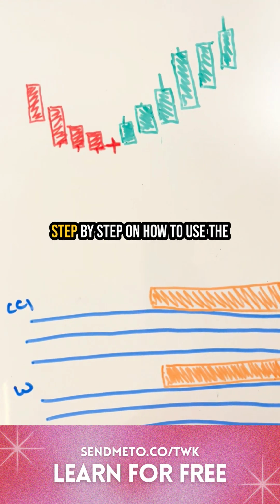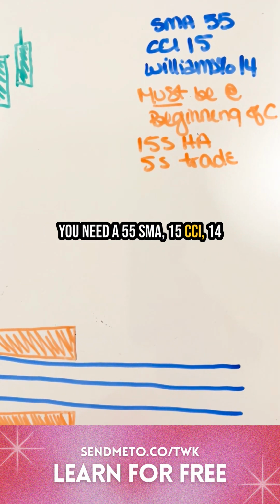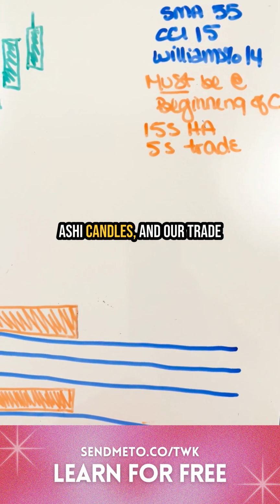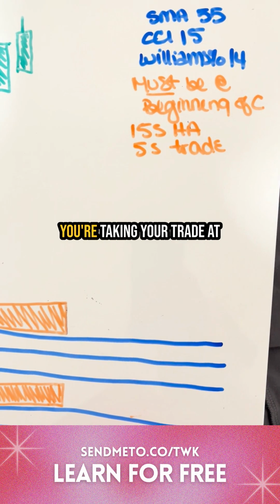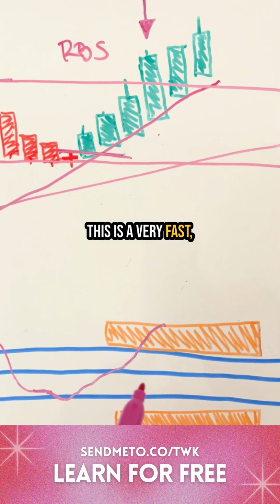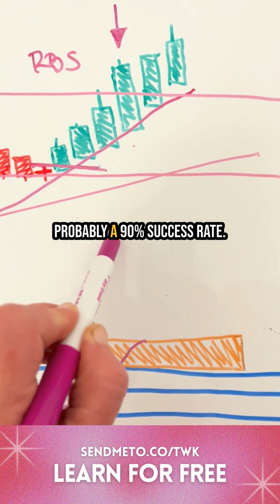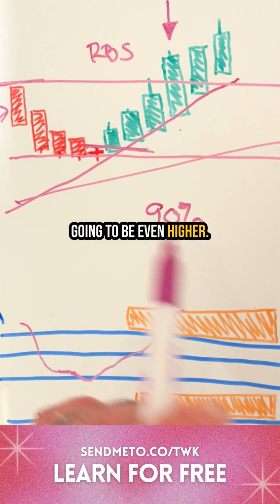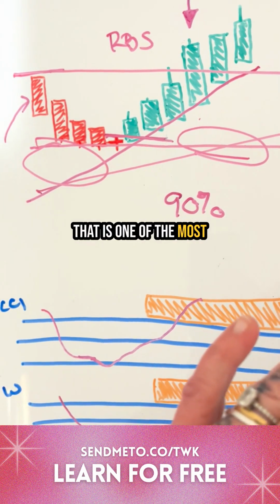This 5-Second Trading Method Will Change Your Game!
This 5-Second Trading Method Will Change Your Game! Get instant access to all paid courses for free, and all settings inside Discord group

00:00 Introduction to CCI Up, Williams Down Process
00:05 Setting Up Indicators and Candles
00:19 Trade Execution Timing
00:30 Adding Drawings and Identifying Patterns
01:19 Understanding Support and Resistance
01:34 Trend Lines and Trade Confirmation
02:33 Final Tips for Success
02:55 Conclusion and Further Resources

I cover these topics on my channel:
binary options